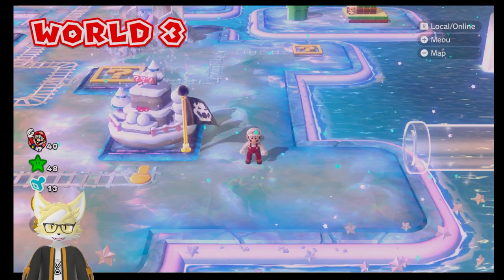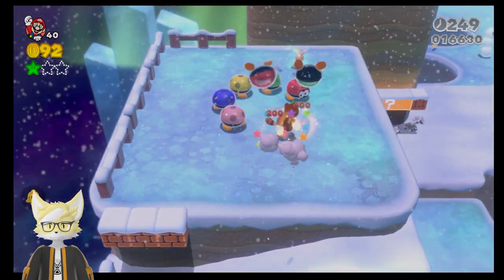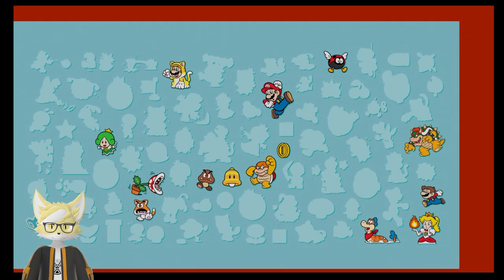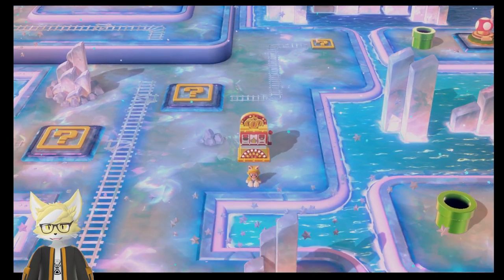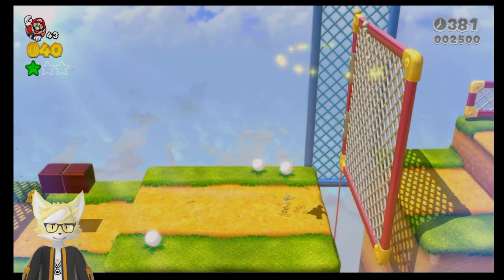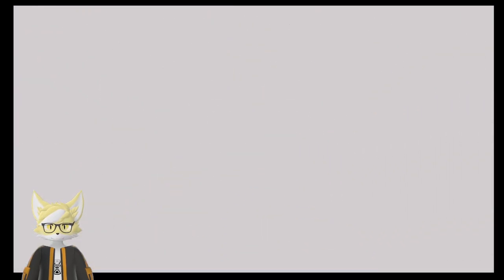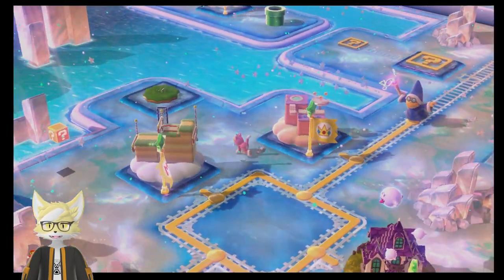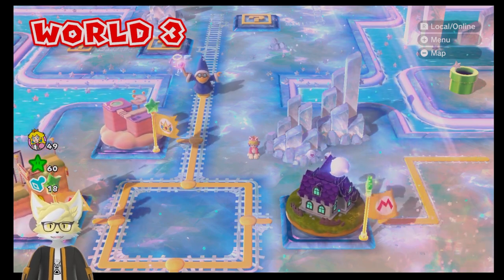Into the Frozen Fields - Super Mario 3D World Ep.5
It's time to start on World 3! There's a lot of (slippery) ground to cover so let's get started!